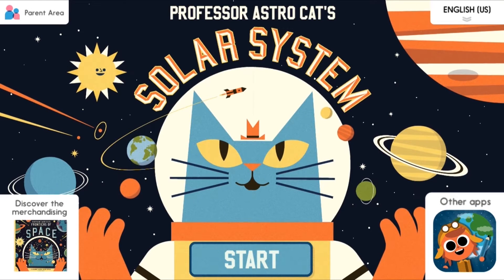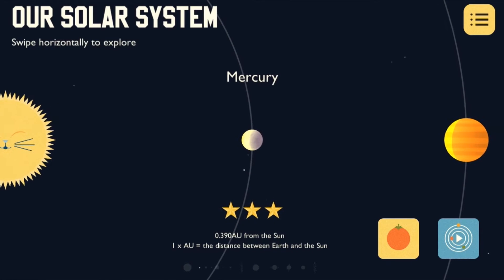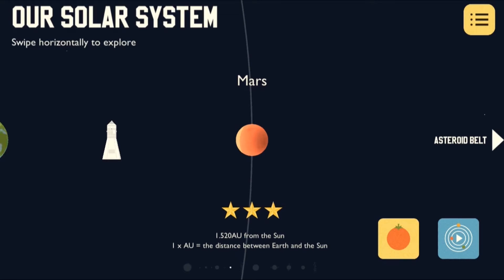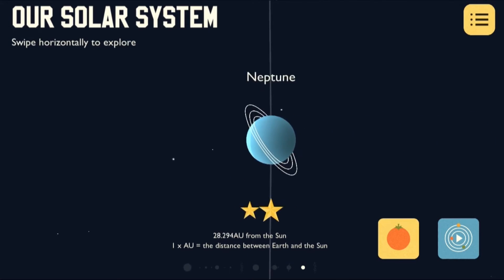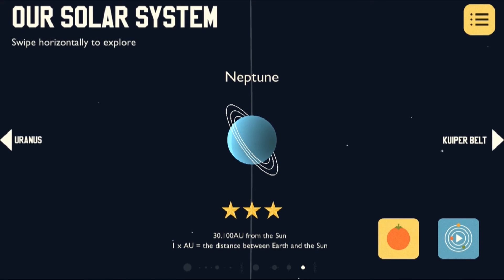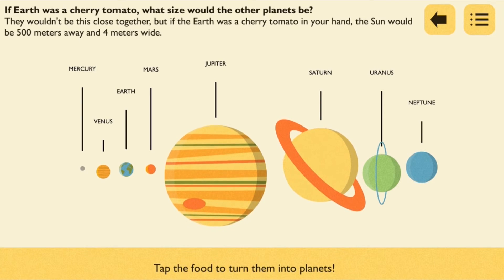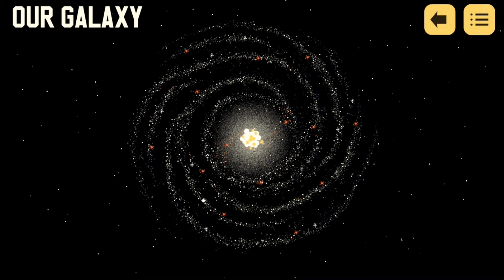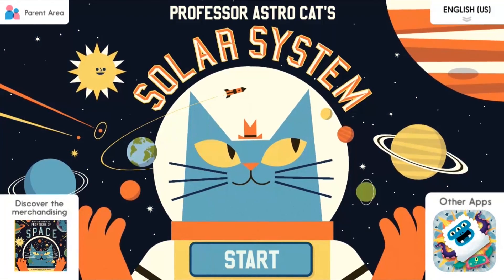This cat knows EVERYTHING about space! (Professor Astro Cat's Solar System)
Are you ready for a tour of the solar system?
Join us as we explore the basics of playing Professor Astro Cat's Solar System, from how to set up your profile to navigating the planets.

Sign up to the Astro Cat Space Programme and join Professor Astro Cat and his sidekick Astro Mouse on a fact-filled mission to learn all about our solar system!

‘Professor Astro Cat’s Solar System’ is a beautifully crafted educational app which is jam-packed with animations, music and play. The app is based on the best-selling book, ‘Professor Astro Cat’s Frontiers of Space'. The Professor Astro Cat concept was originally created by illustrator Ben Newman, backed up with scientific know-how provided by quantum physicist, Dr Dominic Walliman.

Find out more about all of our apps at minilabstudios.com